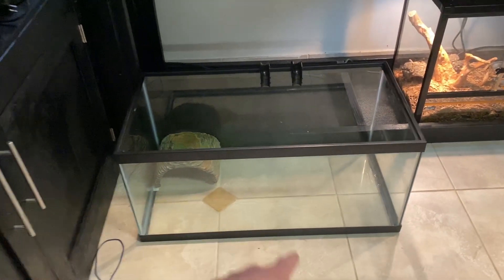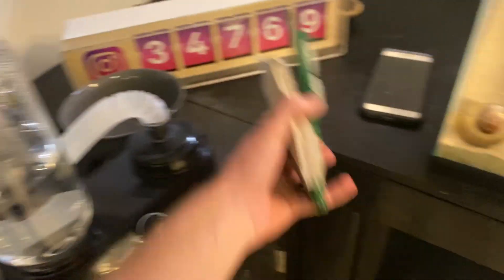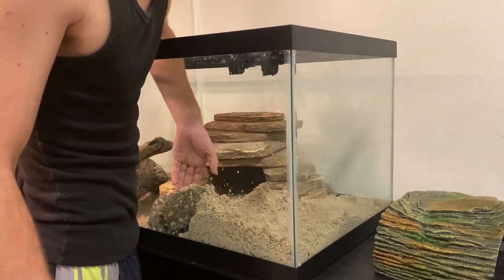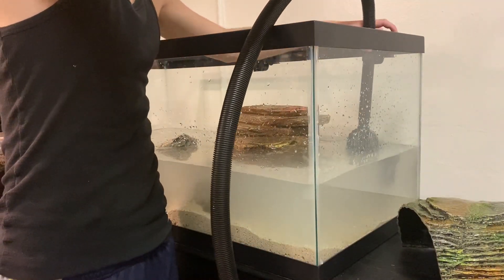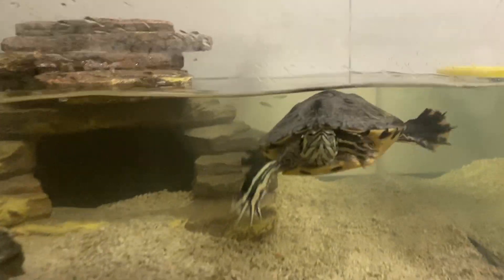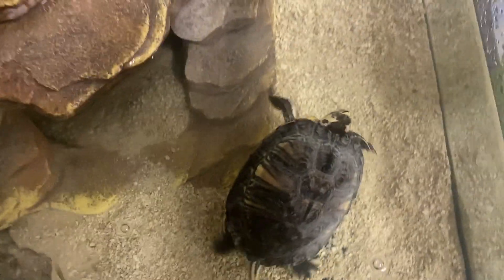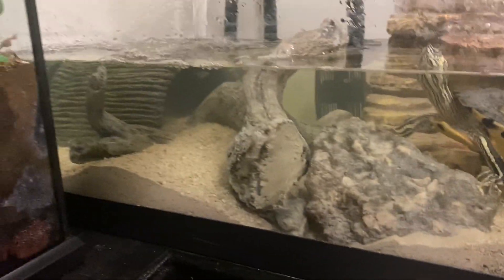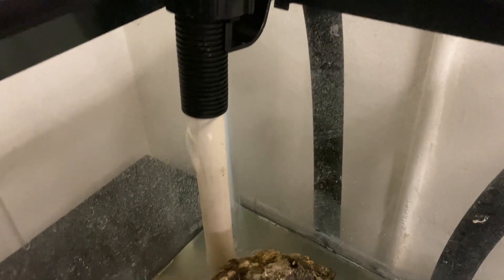Setting Up A New Rescue Turtle